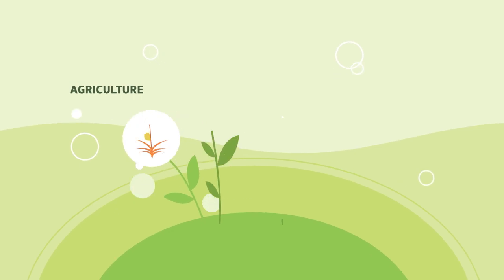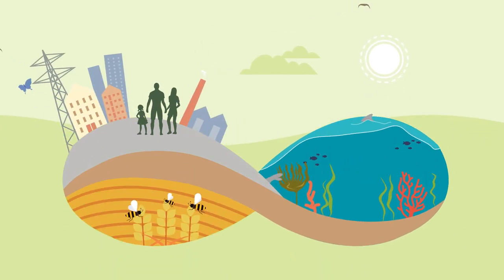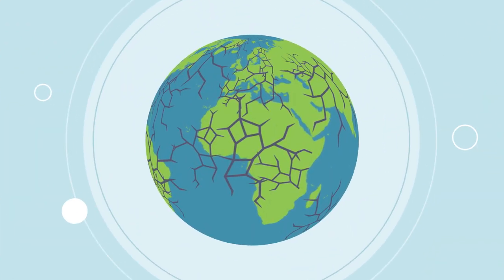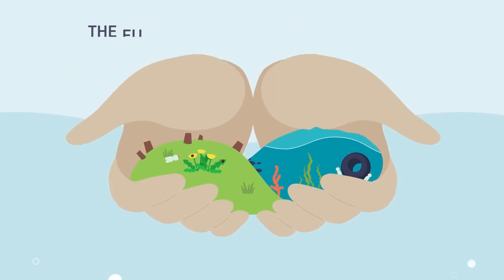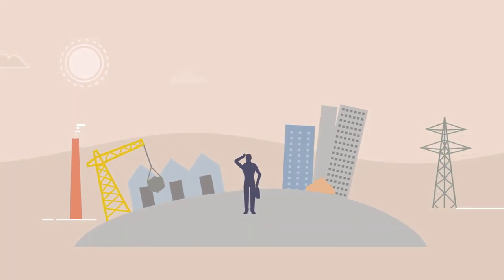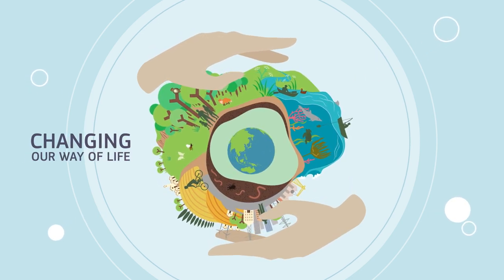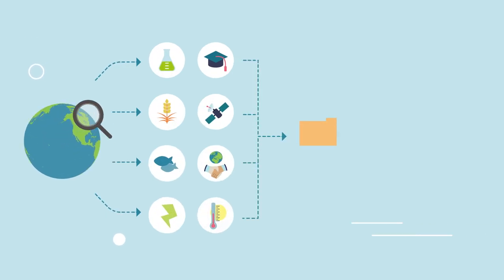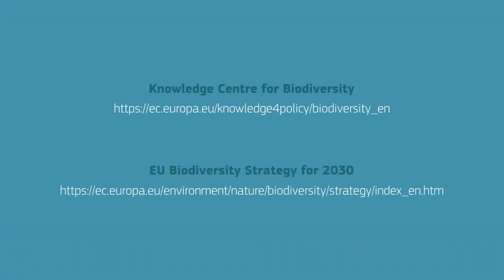Biodiversity Knowledge Centre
Our current way of life is unsustainable. It is driving significant changes in land and sea use, has drastic consequences on organisms that are overexploited, causes climate change, pollution, and the spread of invasive species, all contributing to the rapid decline of biodiversity worldwide. A sustainable balance must be found for nature, the people and the economy.

How can we stop biodiversity loss and preserve our life insurance system?

The European Commission' Knowledge Centre for Biodiversity helps develop a robust and common knowledge base for policymakers to share and better tackle biodiversity challenges in the EU and globally.